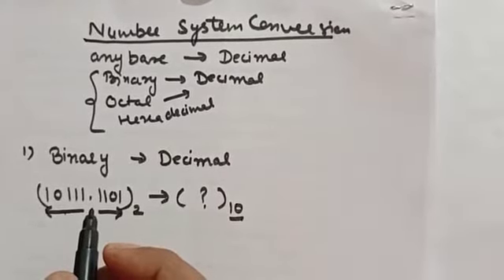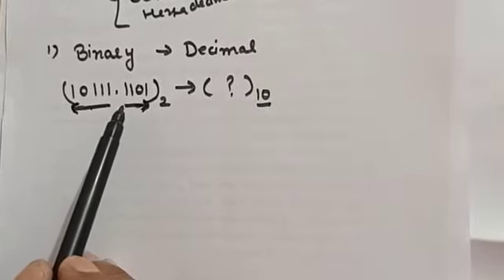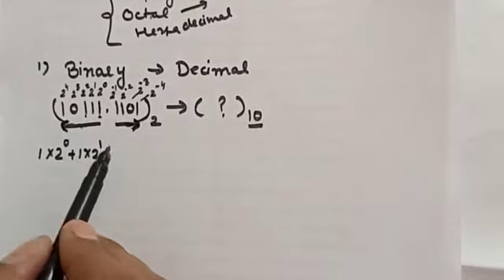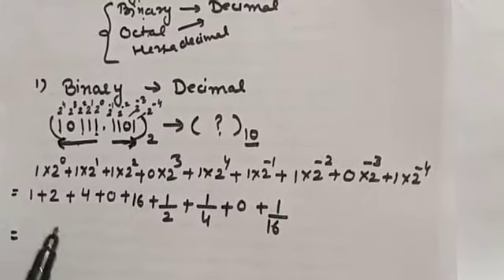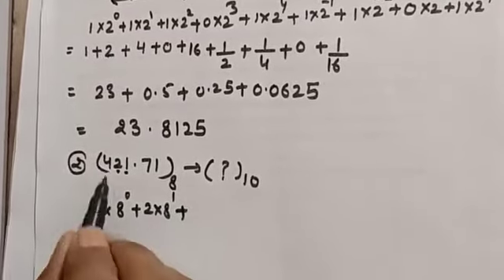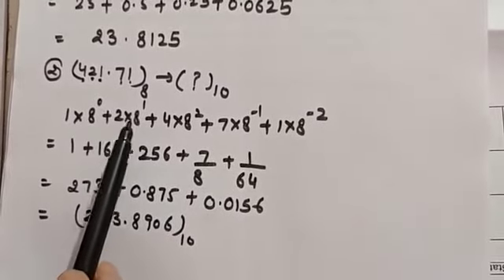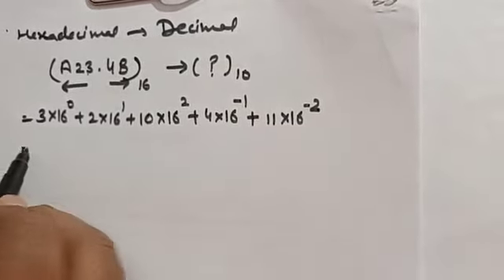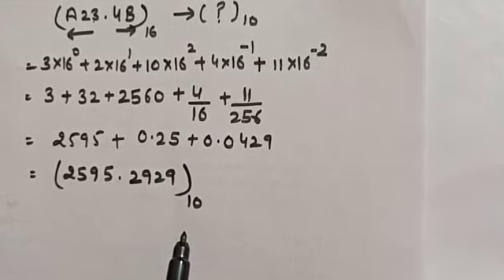Number System Conversion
Any Base to Decimal System